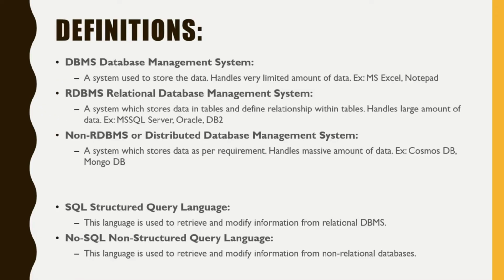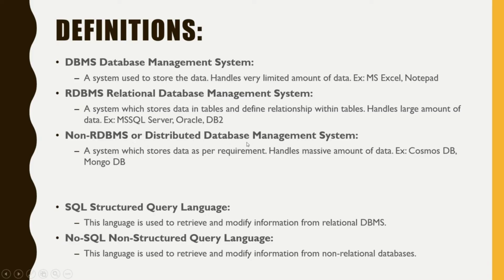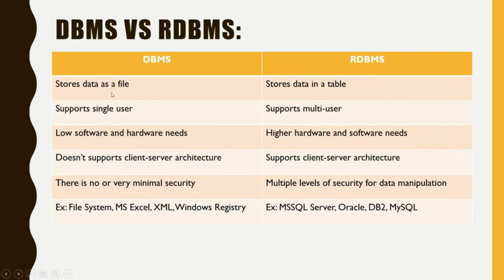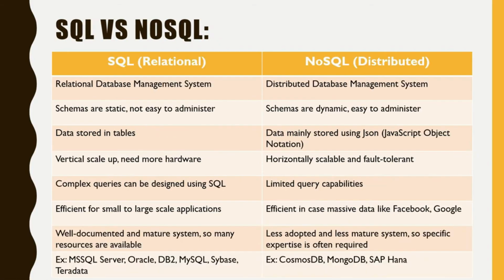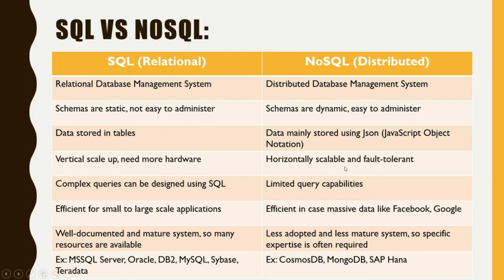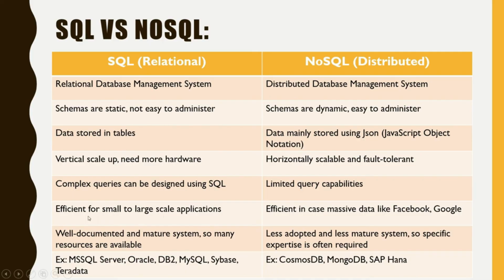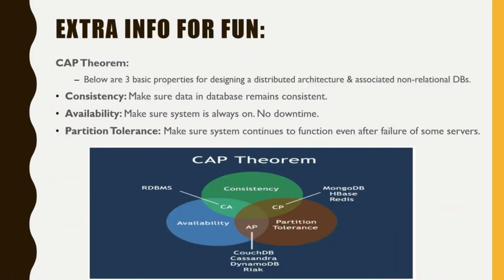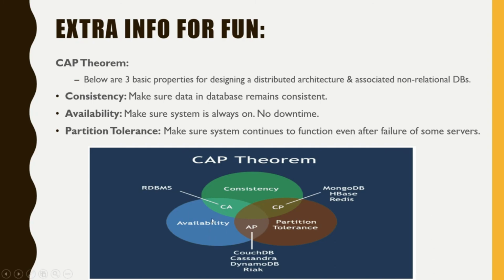Introduction to DBMS - Part 3 - DBMS vs RDBMS, SQL vs NoSQL, CAP Theorem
This is third part of the series Introduction to DBMS. We will understand definitions of DBMS, RDBMS, Distributed DBMS, SQL and NoSQL. We will understand difference between DBMS vs RDBMS and SQL vs NoSQL.